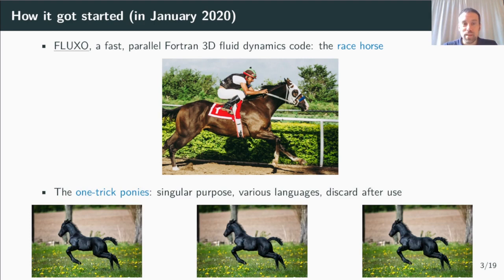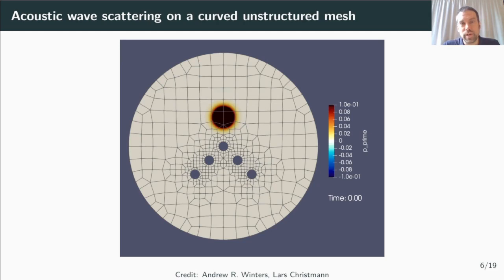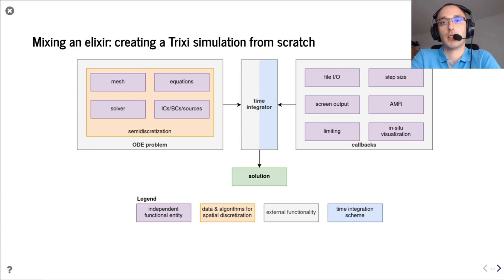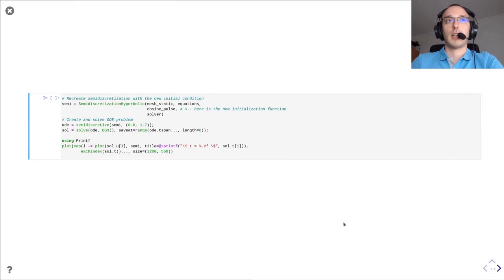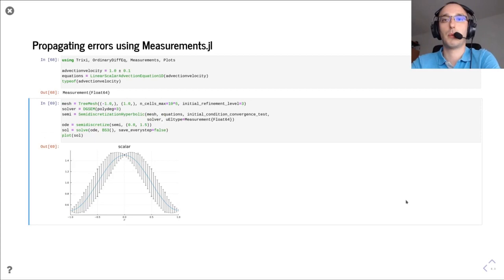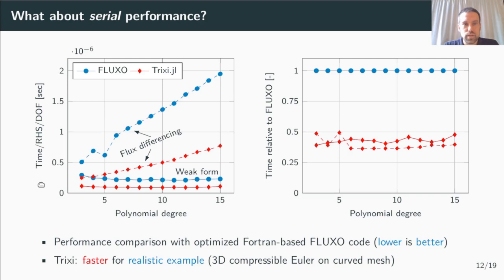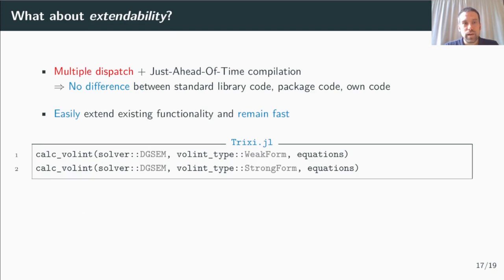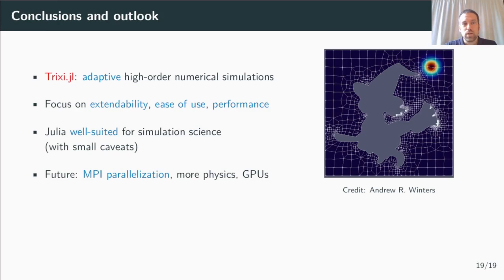Adaptive and extendable simulations with Trixi.jl | M Schlottke-Lakemper, H Ranocha | JuliaCon 2021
This talk was given as part of JuliaCon 2021.

Abstract:
Trixi.jl is a numerical simulation framework for adaptive, high-order discretizations of conservation laws. It has a modular architecture that allows users to easily extend its functionality and was designed to be useful to experienced researchers and new users alike. In this talk, we will give an overview of Trixi’s current features, present a typical workflow for creating and running a simulation, and show how to add new capabilities for your own research projects.

Contents
00:00 Welcome!
00:46 Motivation and goals for Trixi.jl
03:32 Current state and simulation examples
05:47 Live demo: Introduction
06:36 Live demo: Creating a Trixi simulation from scratch
09:49 Live demo: Using a different initial condition
10:46 Live demo: Adaptive mesh refinement
12:22 Live demo: Advanced usage
14:08 Evaluating Julia for simulation science
14:15 Performance
17:36 Ease of use
18:03 Binary dependencies
19:04 Reproducibility
19:38 Extendability
22:44 Conclusions and outlook

for the video timestamps!